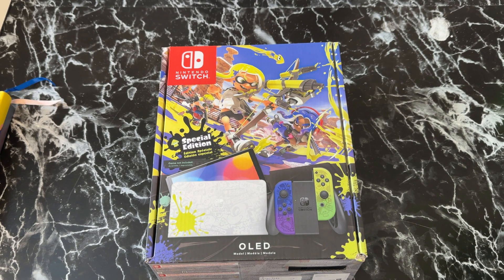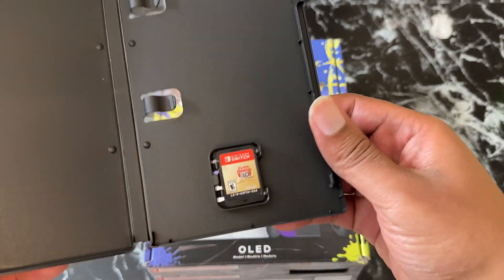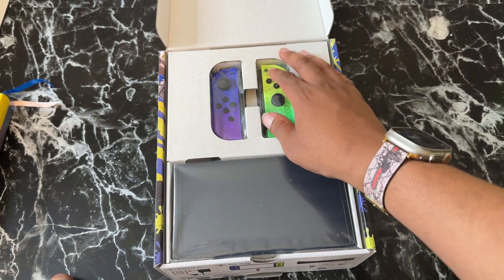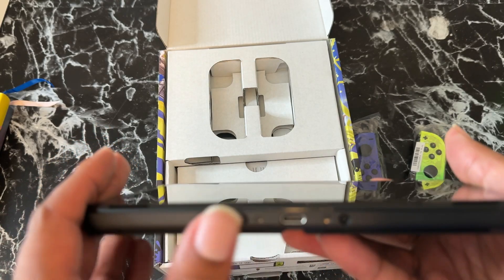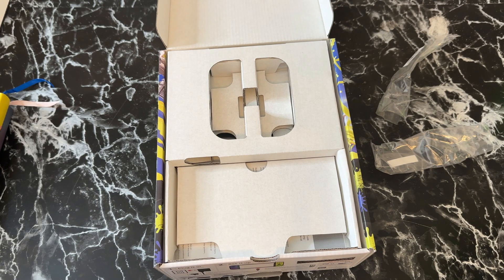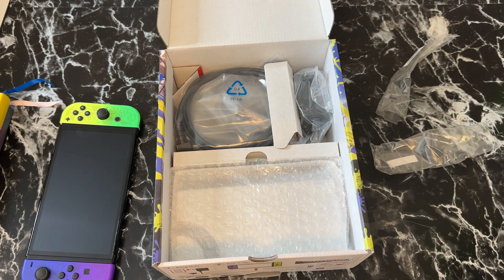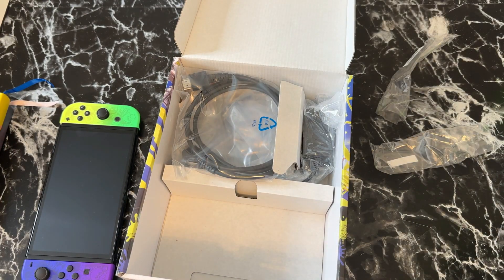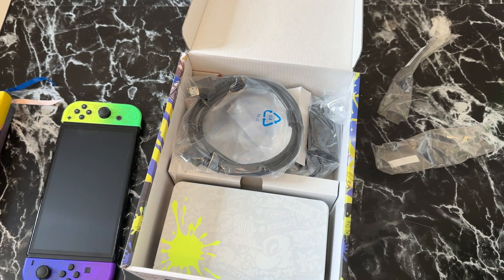Nintendo Switch Oled Unboxing! Childhood Unlocked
Buying a Nintendo switch in 2023 Was it worth it